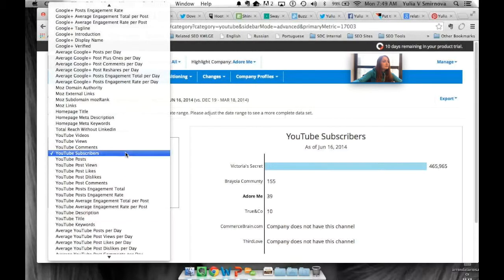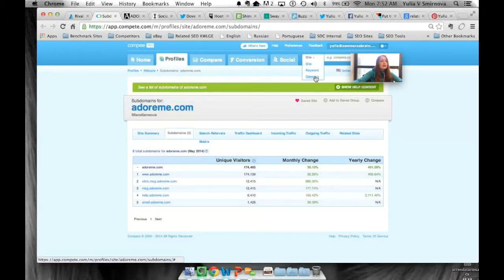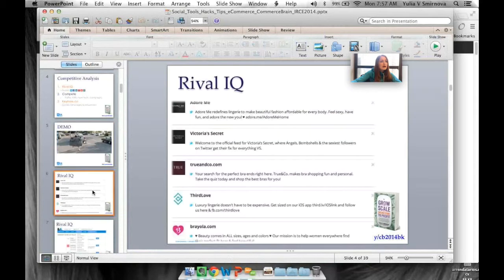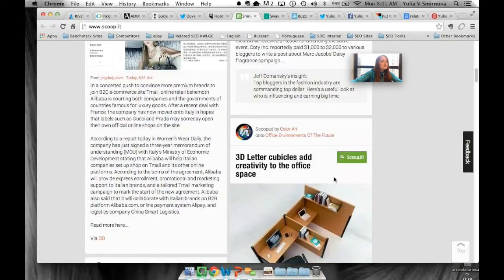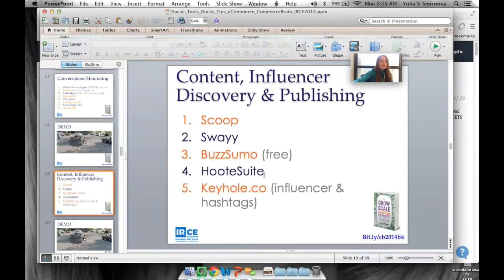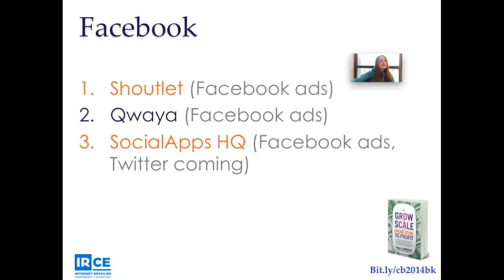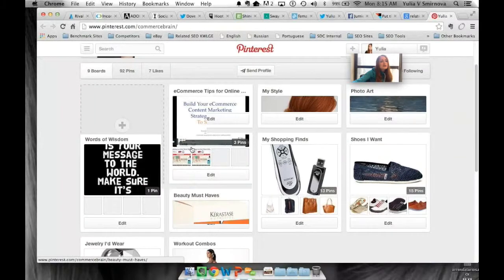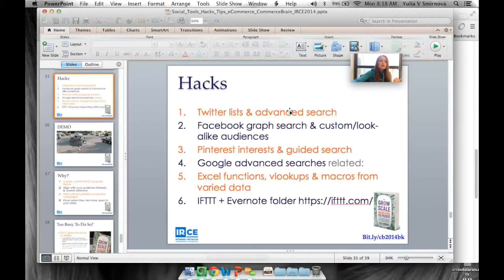Social Listening Tools, Hacks for eCommerce Entrepreneurs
Enhance your eCommerce marketing by using these social media analytics, management and listening tools to come up with  better content marketing, use competative insights wisely and acquire better customers and online shoppers